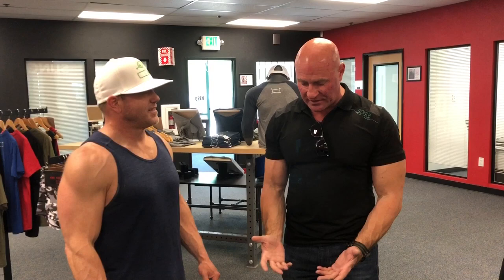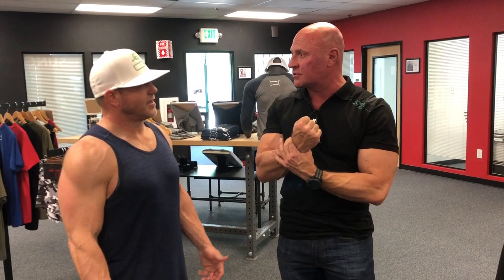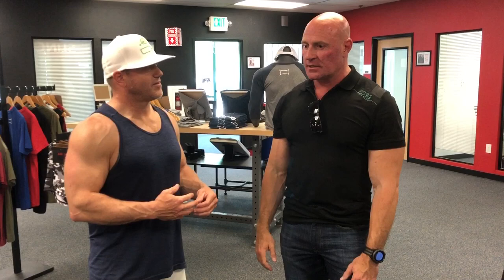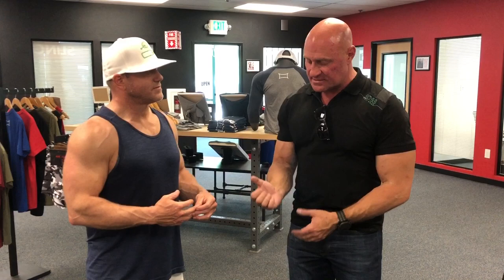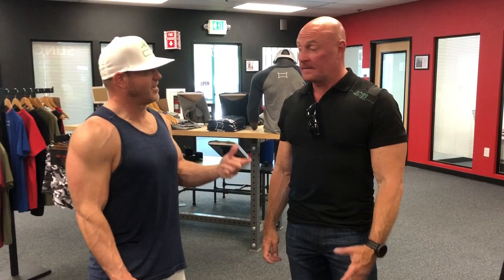Falsehoods of Fitness Episode 9: Dumbbells are better than Barbells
This episode of Falsehoods of Fitness features Chris Bell (the Director  of Bigger, Stronger, Faster and other documentaries) and Dr. John Jaquish.